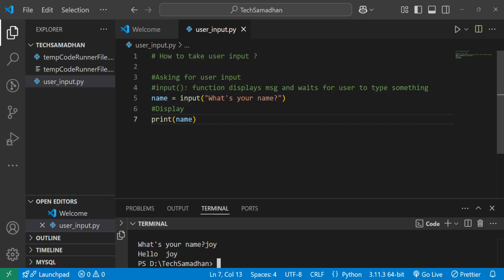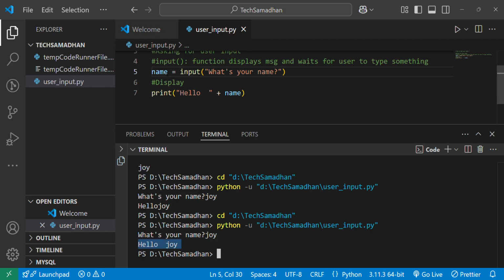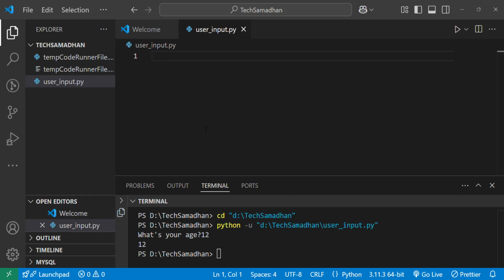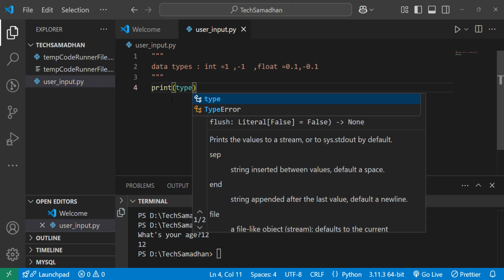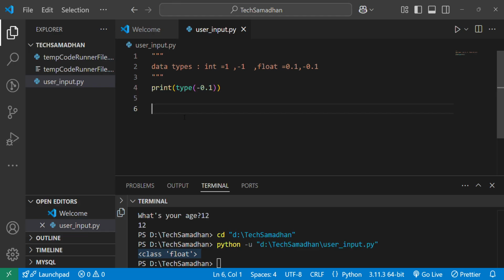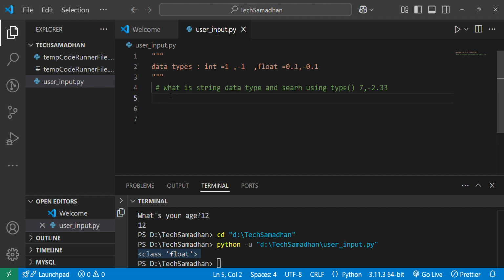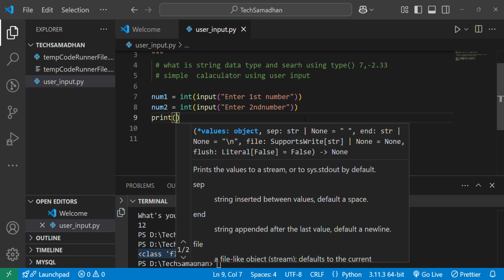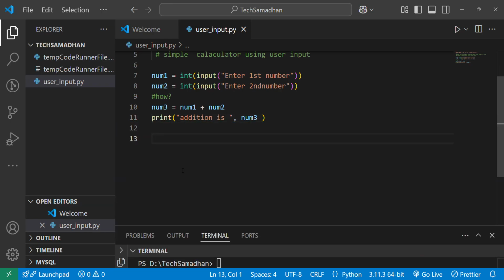Interactive Python Basics: Input, Output, and Simple Math || User Input in Python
"Hey everyone, welcome back to TechSamadhan! So far, we’ve learned how to write basic programs and work with variables. In today’s video, we’re going to make our programs interactive by learning how to take user input and perform simple calculations."